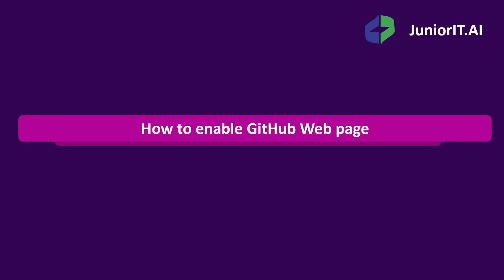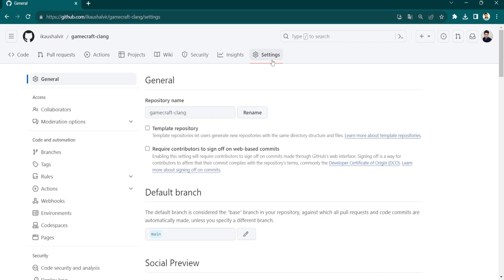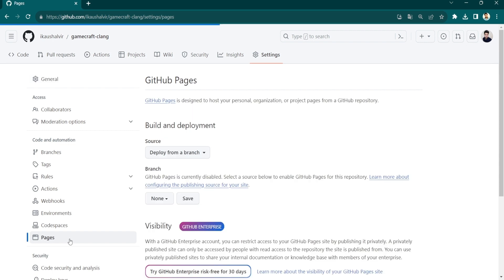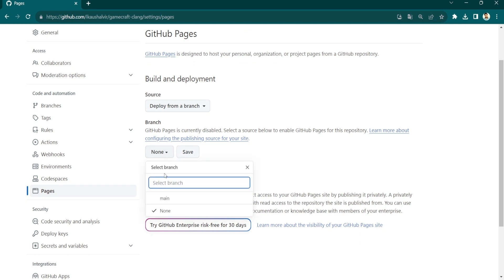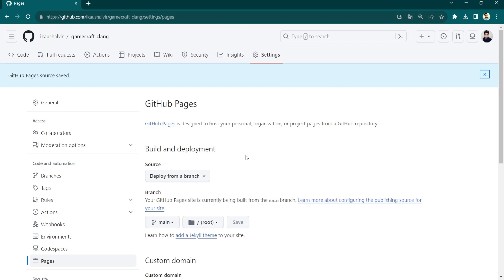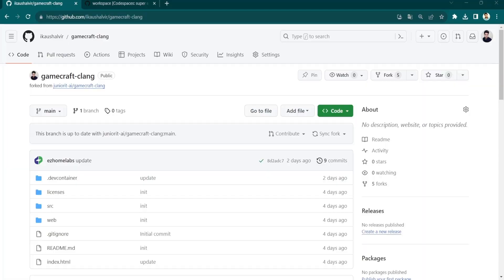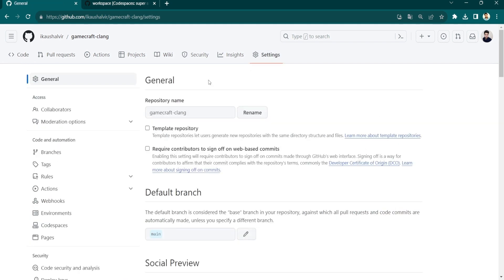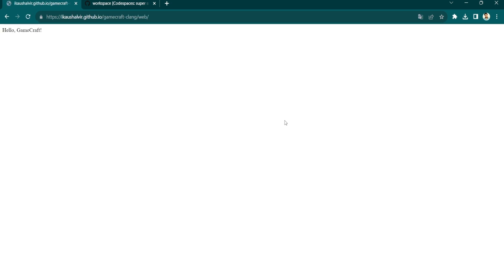How to Enable GitHub Pages | Host Your Website for FREE on GitHub Pages 🚀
Title: How to Enable GitHub Pages | Host Your Website for FREE on GitHub Pages 🚀

Description:

In this tutorial, I'll walk you through the simple steps to enable GitHub Pages and host your website for FREE! Whether you're a beginner or an experienced developer, GitHub Pages offers an effortless way to publish your website without spending a dime. 🌐

🔍 What's Covered in This Video:

Introduction to GitHub Pages and its benefits.
Step-by-step guide to enable GitHub Pages.
How to host your website on GitHub Pages.
Tips for maintaining your website on GitHub.
🎯 Benefits of GitHub Pages:

Completely FREE hosting.
Easy to set up and maintain.
Supports custom domains.
No server management required.
Seamless integration with GitHub repositories.
Perfect for personal projects, portfolios, documentation, and more.
📝 Why Use GitHub Pages?

Host your website with zero cost.
Simplified website deployment directly from your GitHub repository.
Ideal for static websites, blogs, and personal projects.
Supports Jekyll for site generation, giving you flexibility in design.
🔗 Links Mentioned in the Video:

GitHub Pages Documentation
My GitHub Repository (Example)

Steps to Enable GitHub Pages:
Create or Select a GitHub Repository:

Go to GitHub and create a new repository or select an existing one that you want to use for your website.
Add Website Files:

Add your HTML, CSS, JavaScript, or other static files to the repository. Make sure your main HTML file is named index.html.
Enable GitHub Pages:

Go to the repository’s Settings.
Scroll down to the Pages section.
Under "Source," select the branch you want to deploy from (usually main or master).
Choose the folder to serve from (typically /root for the main directory or /docs if you're using a docs folder).
Click Save.
Wait for Deployment:

GitHub will automatically build and deploy your site. This may take a few minutes.

Once the deployment is complete, you can access your
Custom Domain (Optional):

If you have a custom domain, you can configure it by adding a CNAME file with your domain name or setting up DNS records to point to GitHub Pages.
Benefits of Using GitHub Pages:
Free Hosting: GitHub Pages is completely free, allowing you to host static websites without any cost.
Ease of Use: No need to manage servers or databases; simply push your code to GitHub, and it's live.
Custom Domains: Use your own domain name for a professional touch.
Integration with GitHub: Directly integrates with your GitHub workflow, making it easy to update and maintain your site.
Version Control: Benefit from GitHub’s version control features, allowing you to track changes and collaborate with others.
With GitHub Pages, you can easily host your personal projects, portfolios, blogs, and documentation, making it an excellent choice for developers and non-developers alike.